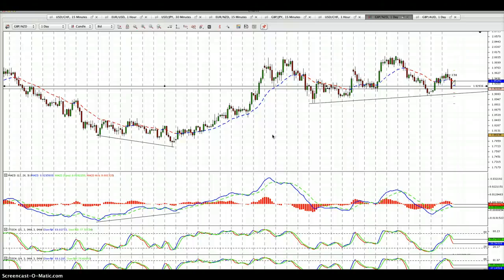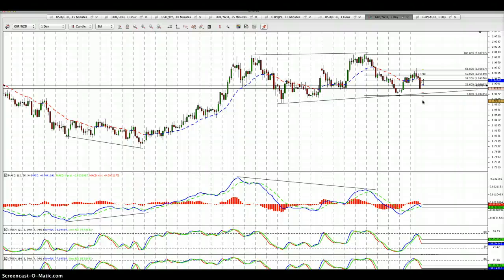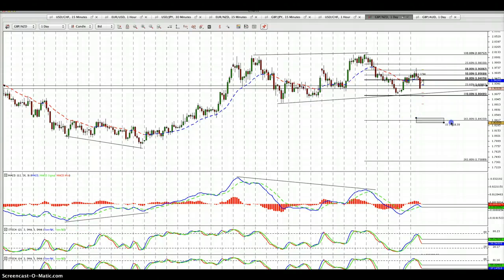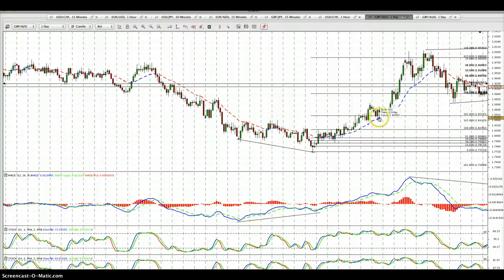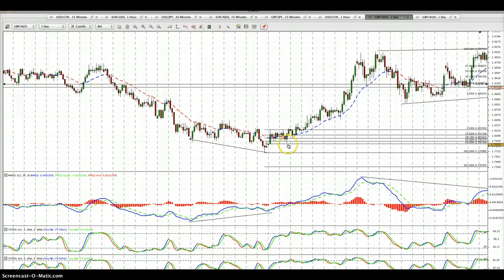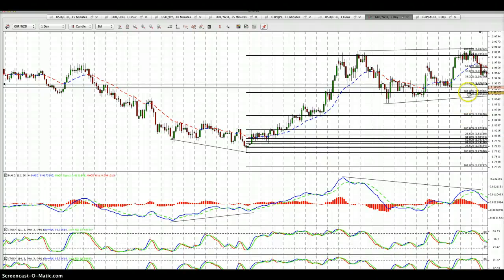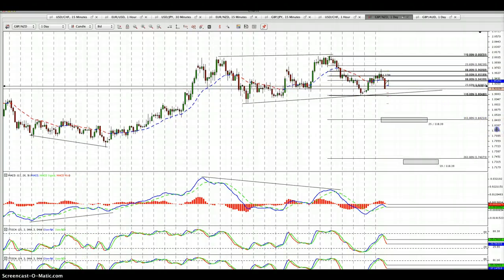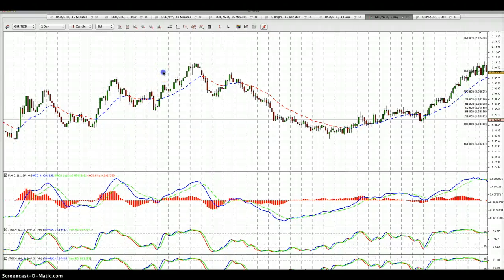Daily Divergence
How to recognize  entries and exits on Divergence setup